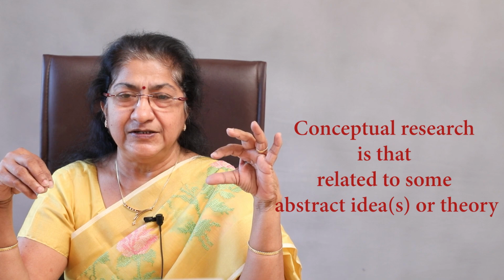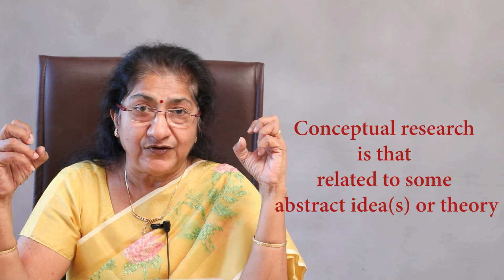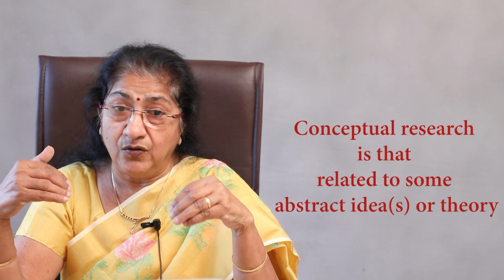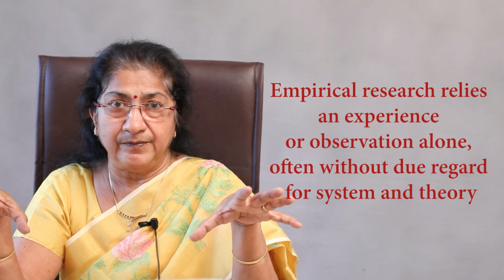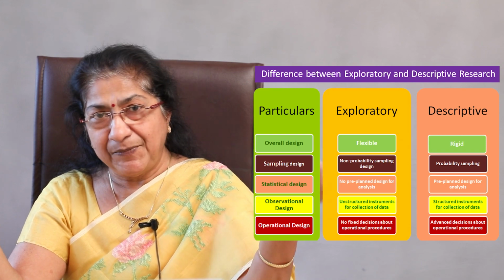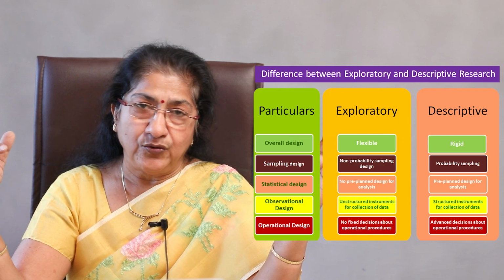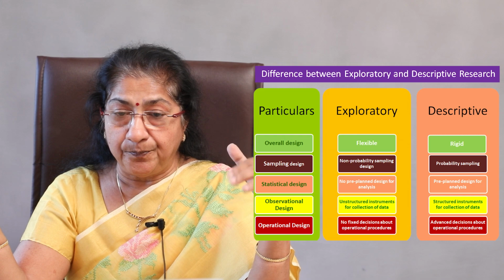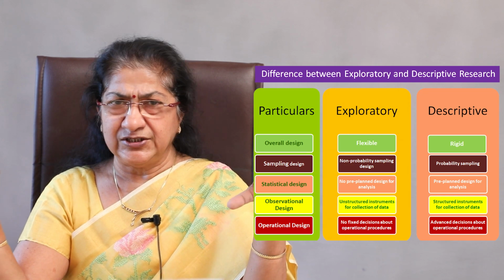Types of Research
Descriptive Research,
Analytical Research,
Applied Research,
Fundamental Research,
Quantitative  Research,
Qualitative  Research,
Conceptual Research,
Empirical Research,
Exploratory Research.